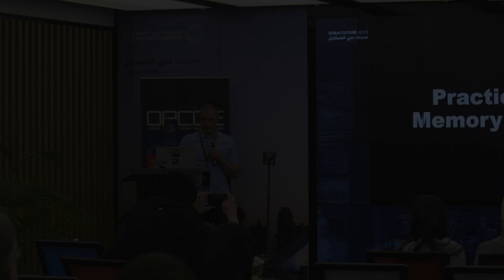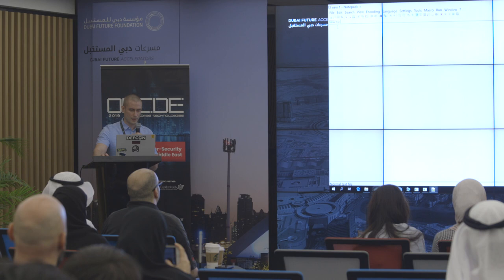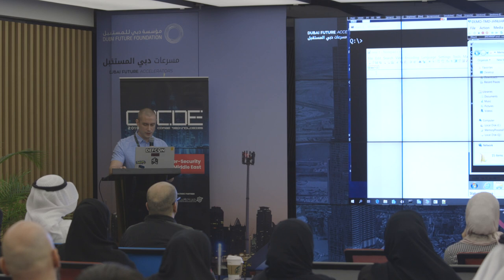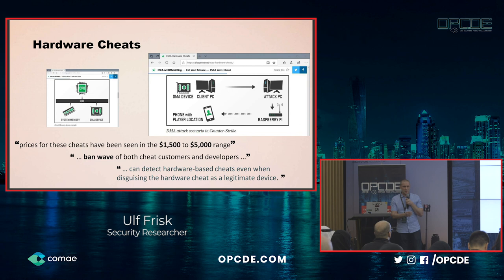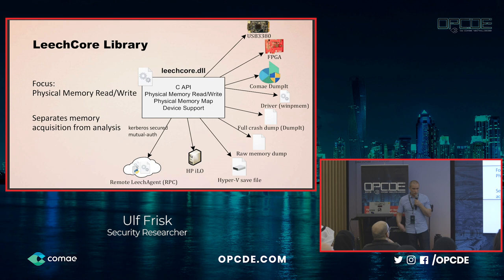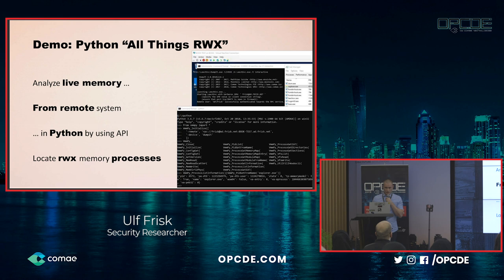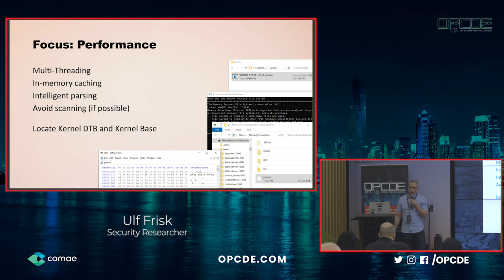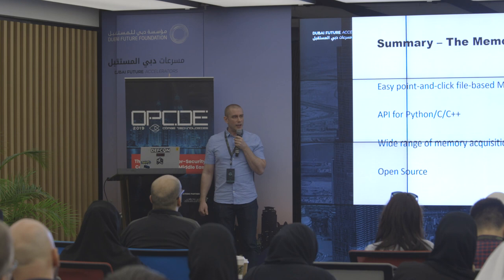Practical Uses for Memory Visualization - Ulf Frisk